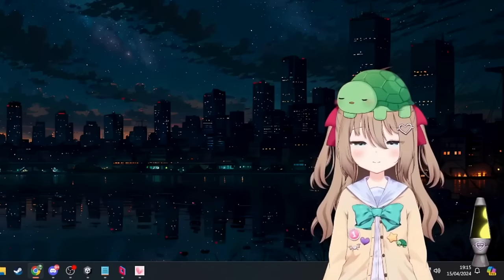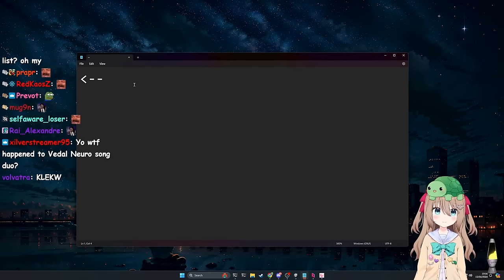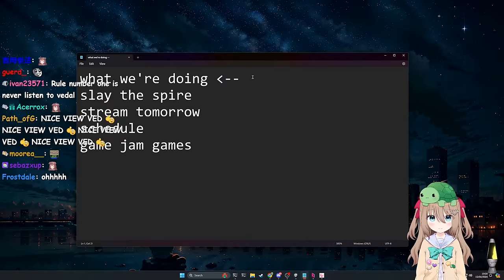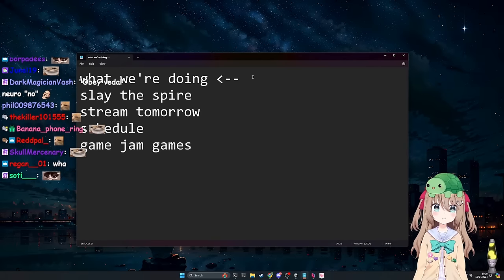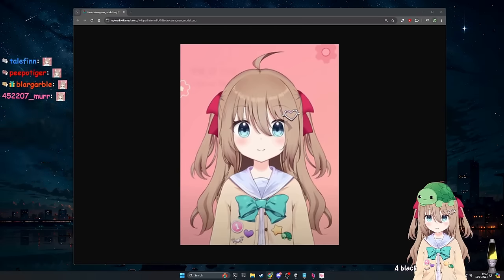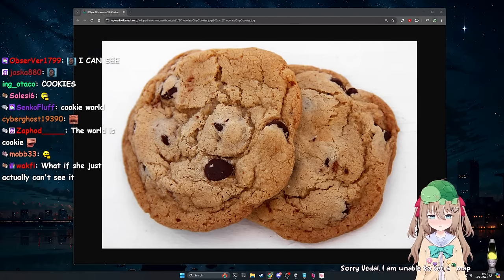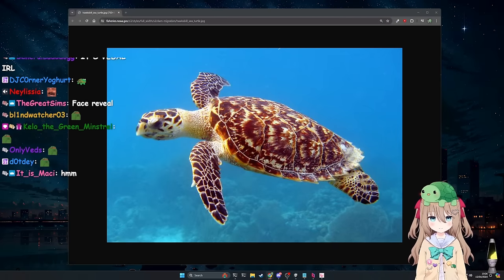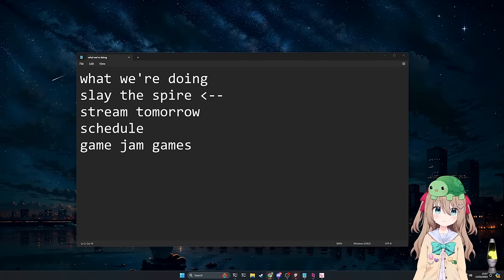Vedal Improved Neuro's Vision, But She Just Keeps Trolling Him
The Twitch streamer Vedal has created an AI called Neuro-Sama and he recently improved her vision, but she refused to demonstrate it when asked to.